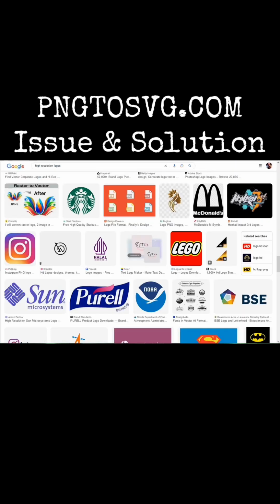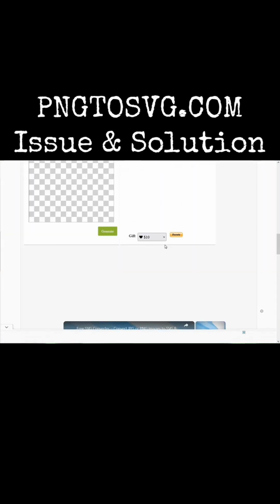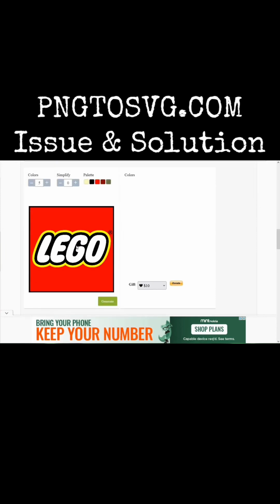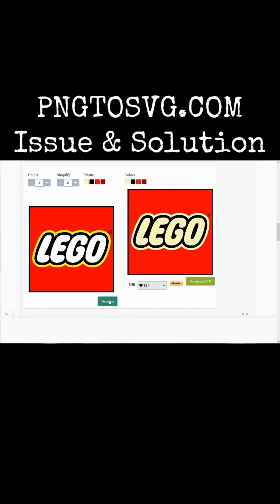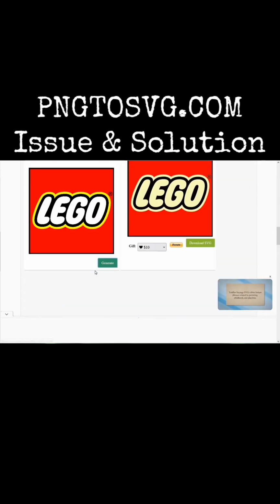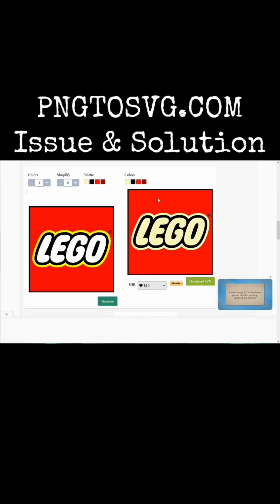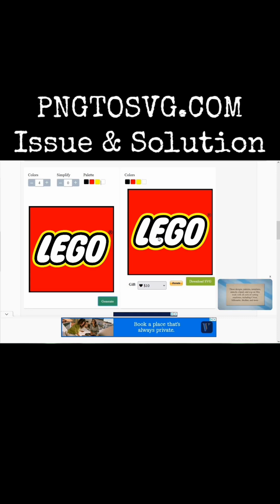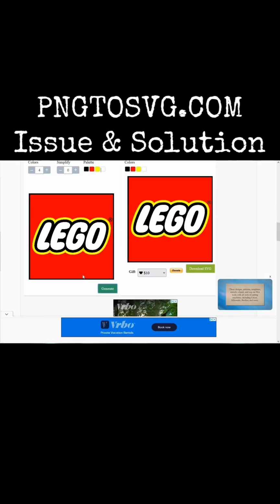TinkerCAD Tips! Pngtosvg.com Issue & Solution.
While using PNGTOSVG.COM I found a small issue with color selection and a resolution to setting the correct colors to make proper Vector Images to get SVG files that can be used to create Logo Objects in TinkerCAD.